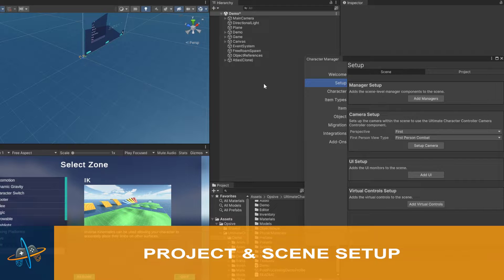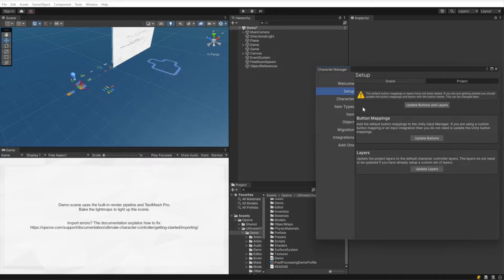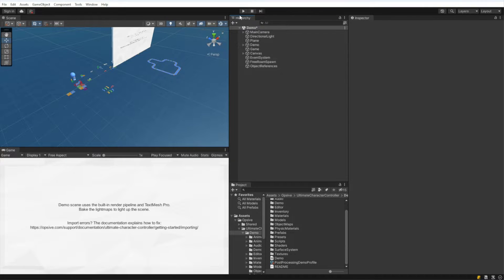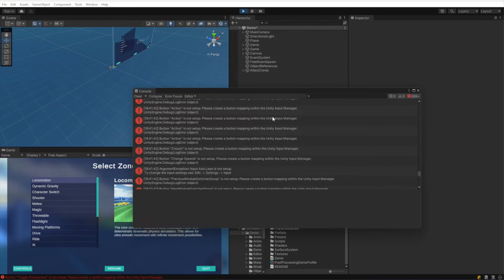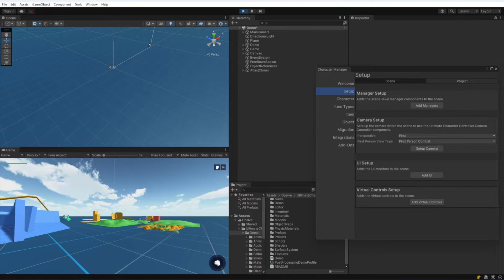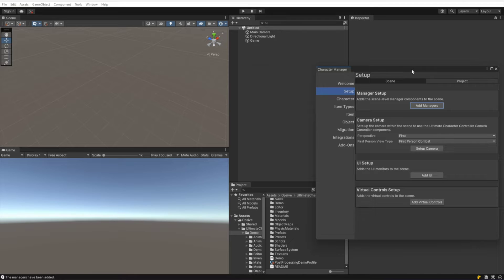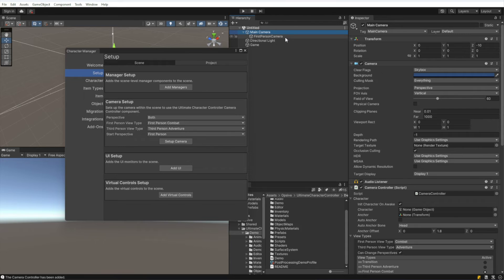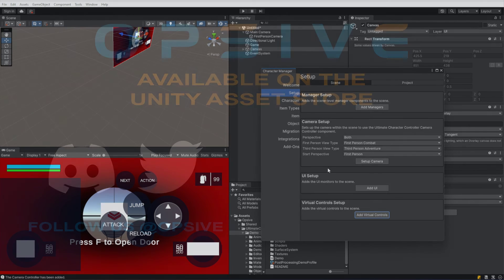Project and Scene Setup in the Ultimate Character Controller (Tutorial) by Opsive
In this tutorial we cover getting started with the Ultimate Character Controller and setting up your first project and scene. This tutorial also applies for setting up a project and scene in the UFPS: Ultimate First Person Shooter and Third Person Controller.

And remember to share your awesome creations with madewithopsive!

0:00 Introduction
0:22 Project Setup
2:06 Scene Setup
3:00 Video Wrap Up